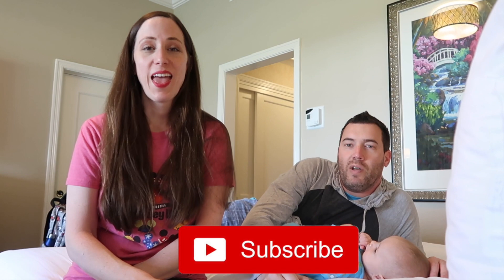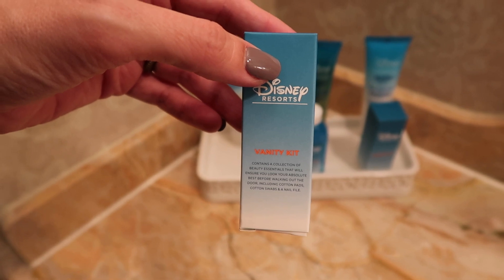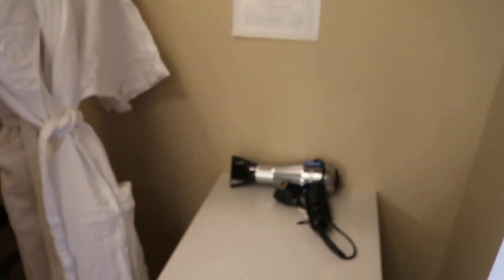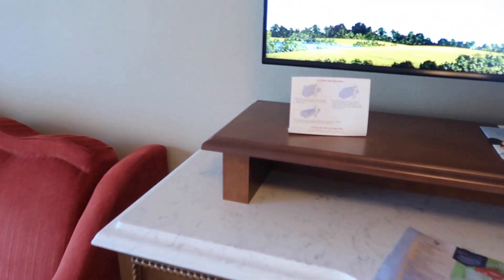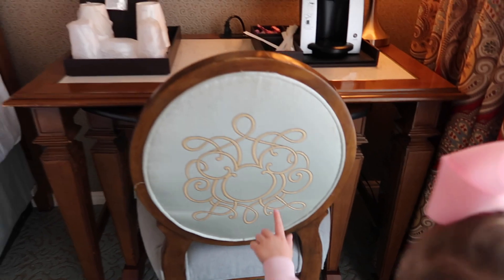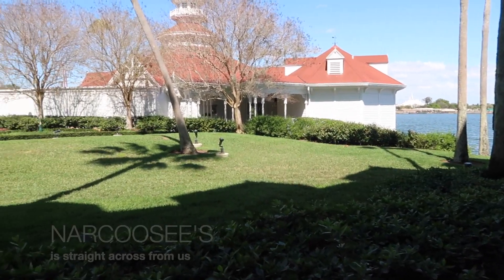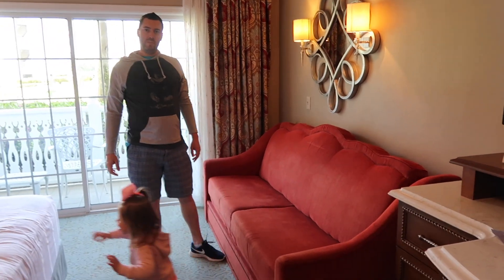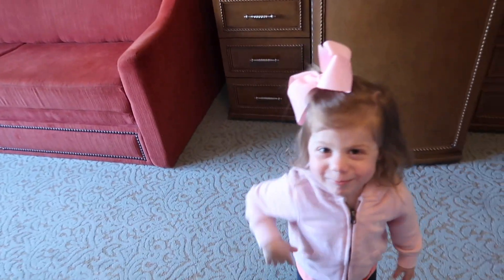DISNEY'S GRAND FLORIDIAN RESORT & SPA ROOM TOUR | Full Tour Disney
Today we are taking a tour of the rooms at the Grand Floridian Resort and Spa. They are absolutely beautiful and have some fun hidden Mickey details. Don't forget to check check out our full resort tour for Disney's Grand Floridian Resort and Spa. It's one of our favorite places to to stay for sure!